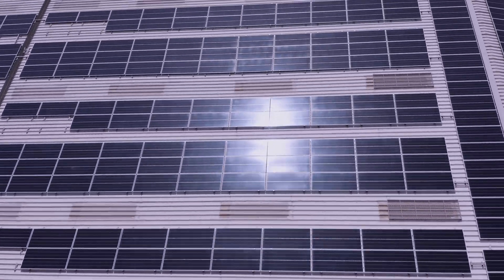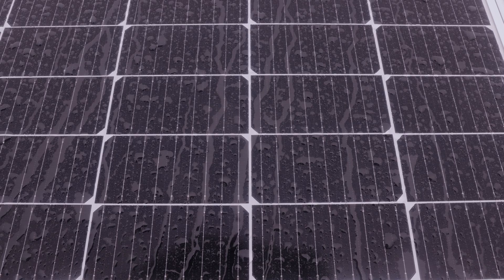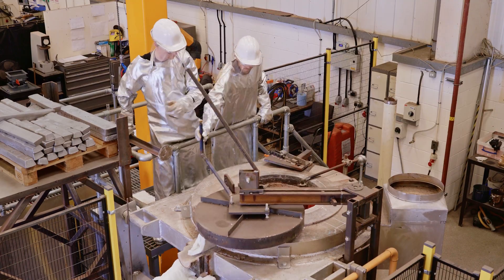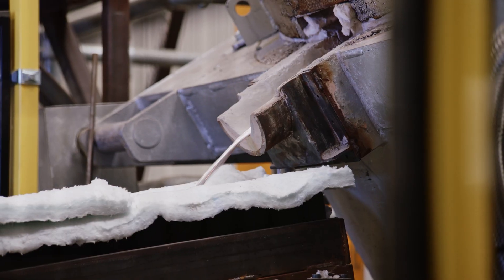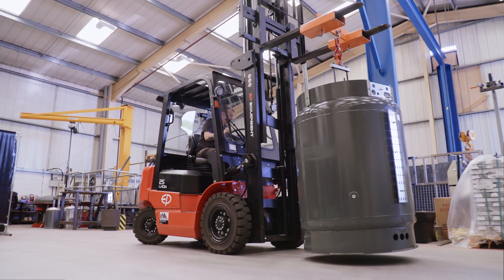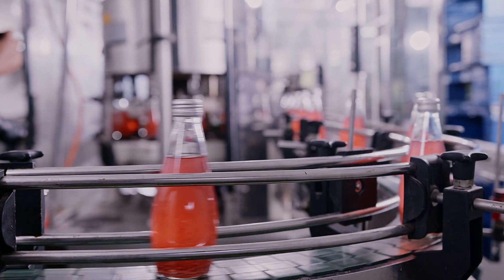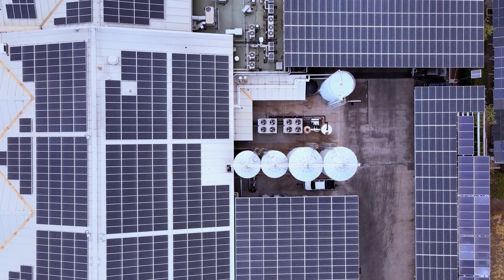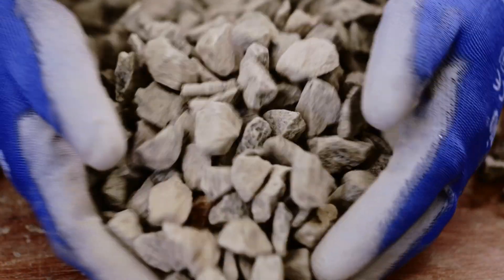Caldera - Zero Carbon Industrial Heat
Caldera's innovative thermal storage system captures surplus energy from on-site solar PV or low-cost grid power and stores it as heat inside our modular ‘heat cells’. The energy is then used to provide industrial heat on-demand.